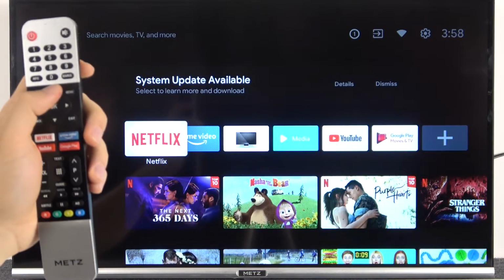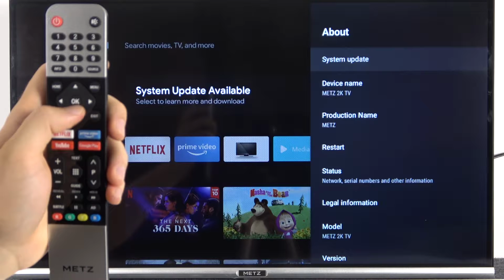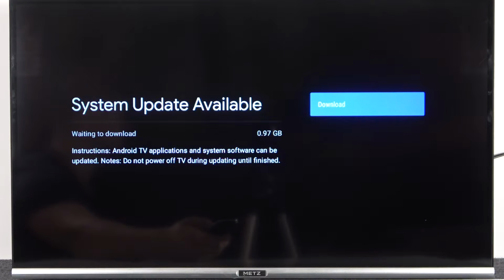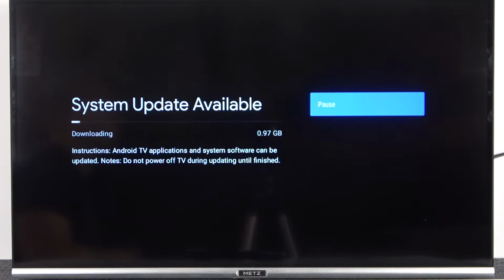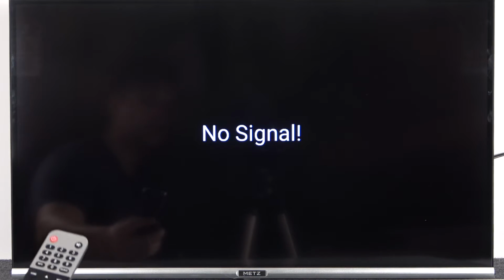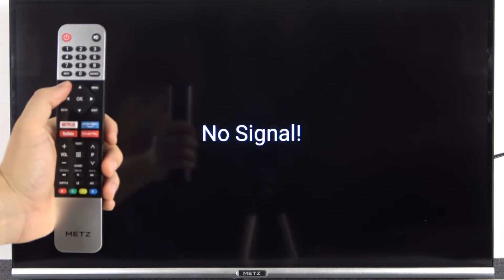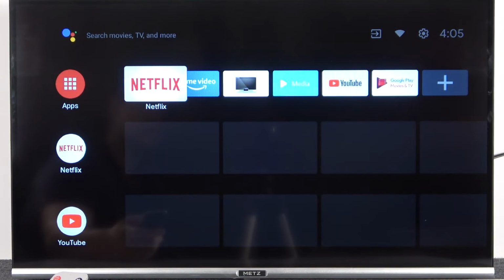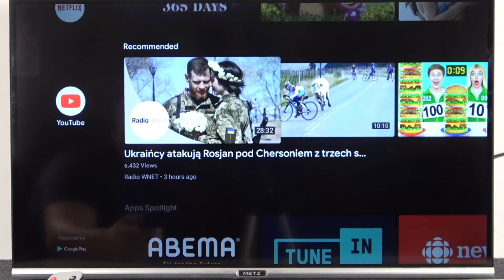How to Download Firmware Update in Metz Android TV (32MTC6100Z)?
In this video tutorial we are going to show you how to download new software update for Metz Android TV in few easy steps. Remember that you have to be connected to internet.

How to Download Software Update in Metz Android TV (32MTC6100Z)? How to Install Firmware Update in Metz Android TV (32MTC6100Z)? How to Get New Firmware Update in Metz Android TV (32MTC6100Z)?